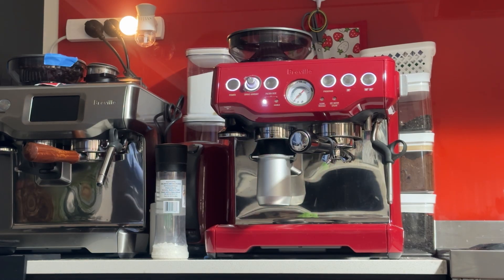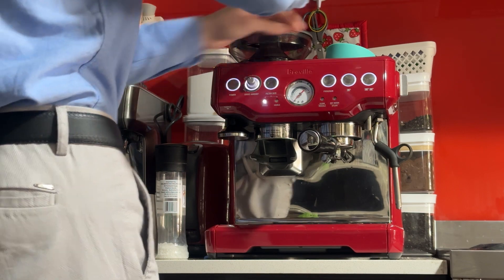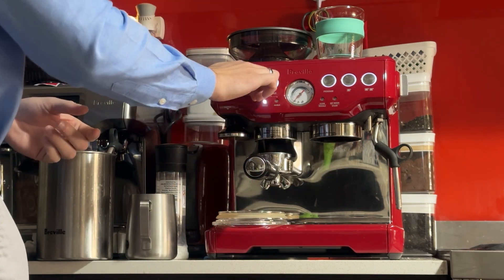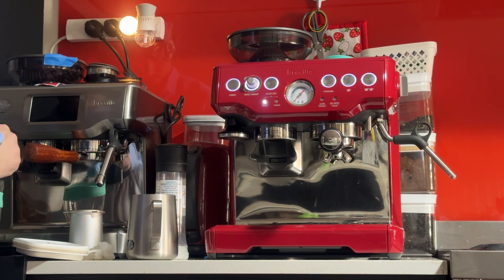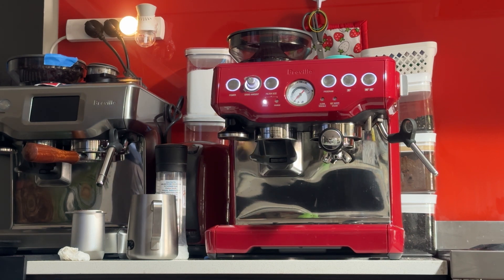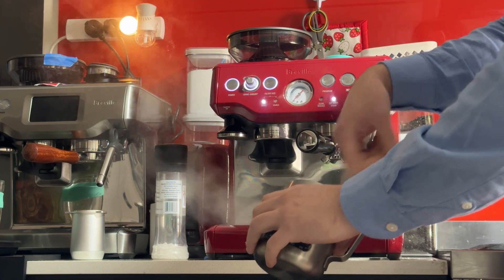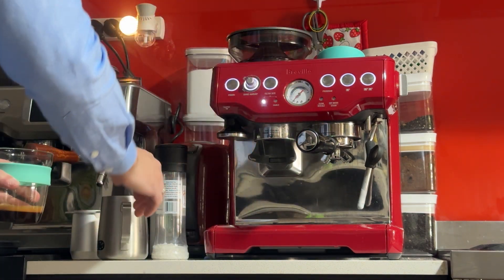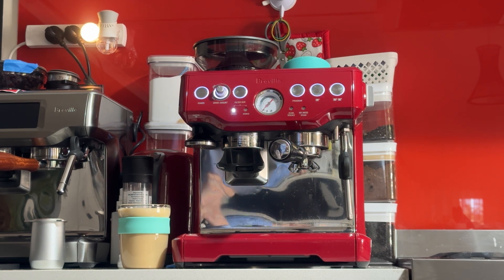Latte on Ally's Cranberry Red Breville Barista Express BES870CRN demo 11/10/2023